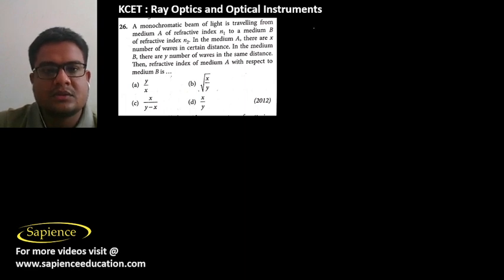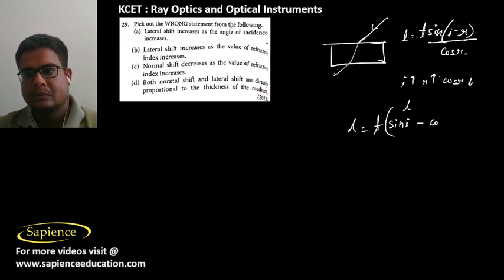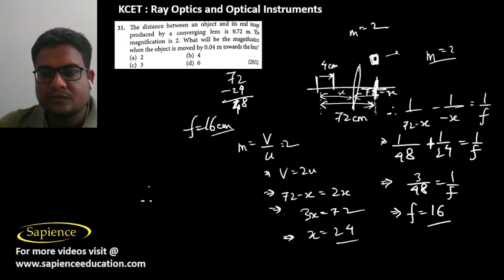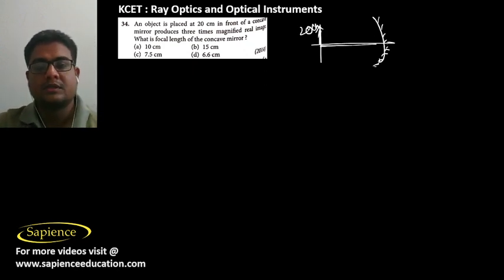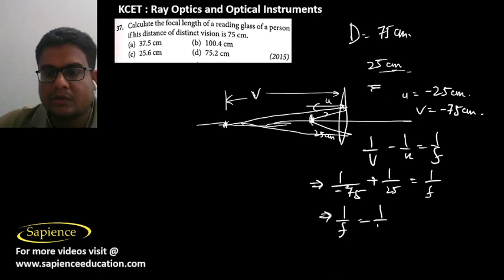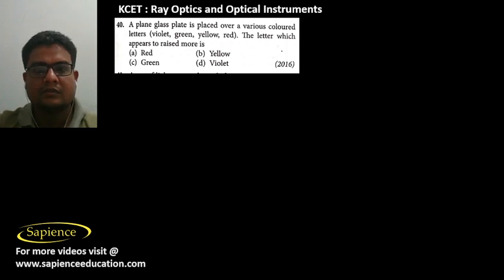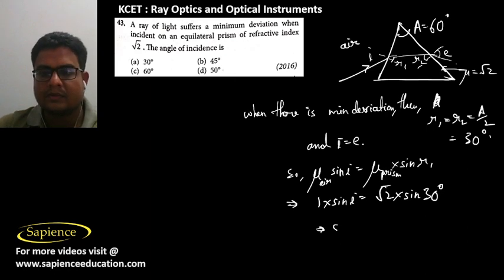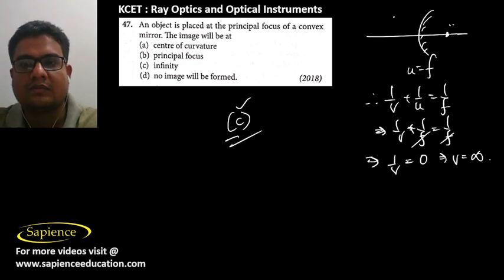Physics | Ray Optics and Optical Instruments Part 3 | KCET - Previous Years Questions | pyq